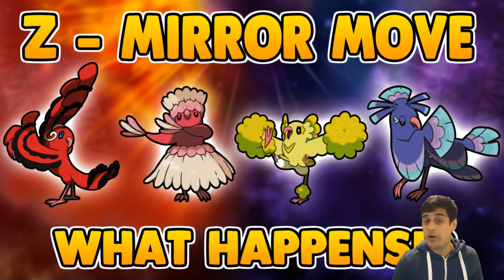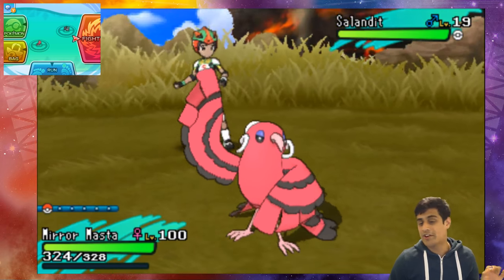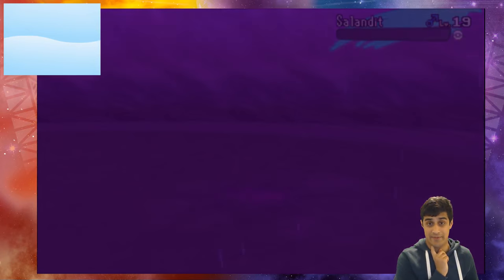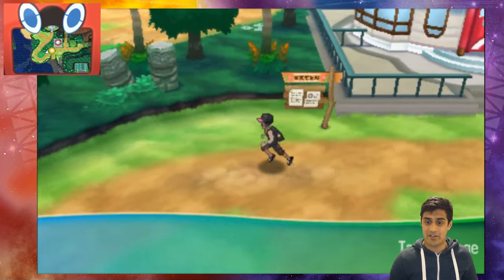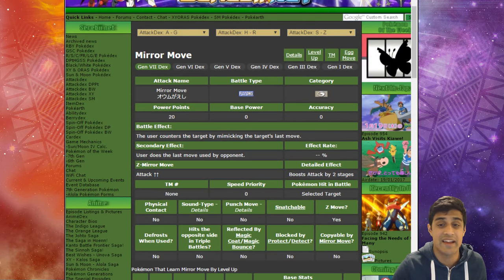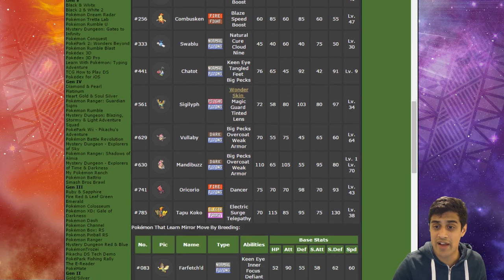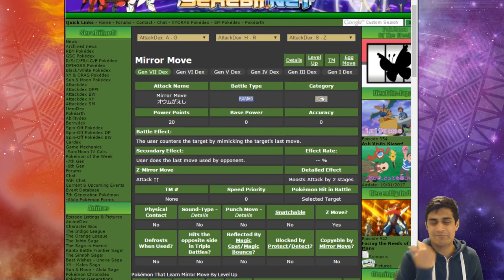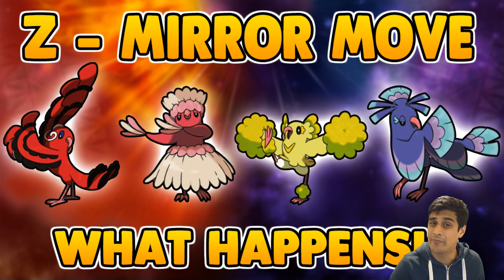Z MIRROR MOVE IS AMAZING!! WHAT HAPPENS WHEN YOU USE IT!? Pokemon Sun and Moon Z MIRROR MOVE TRICK!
Z MIRROR MOVE IS SO COOL!! There are so many possibilities with this move that you can apply on some pokemon! Remember Flying Z Crystal + Mirror Move + (After a Pokemon Uses Move on You) = This effect!

PhillyBeatzU Stuff